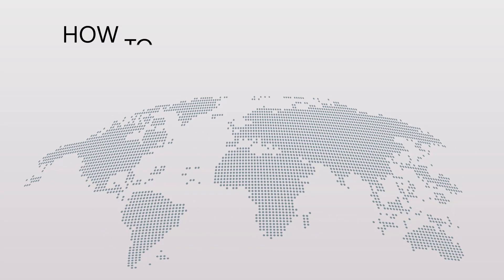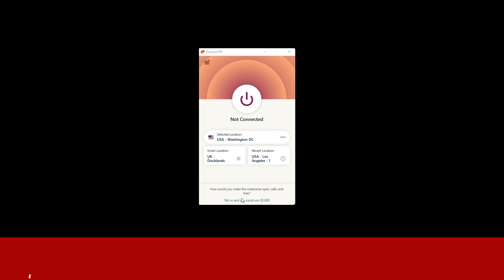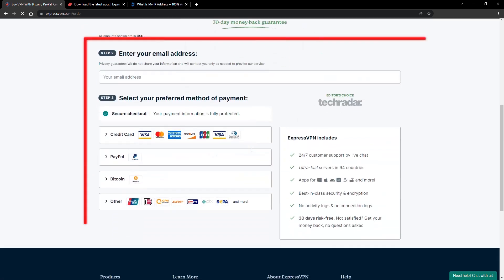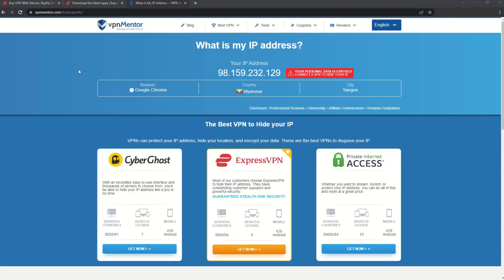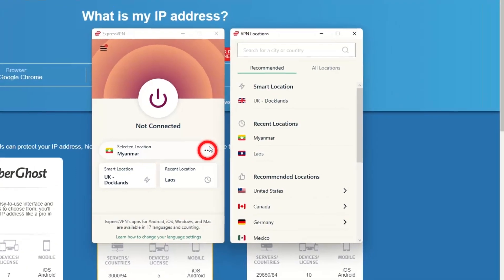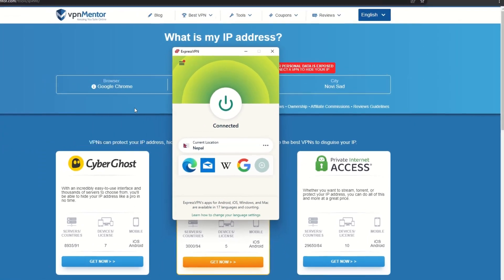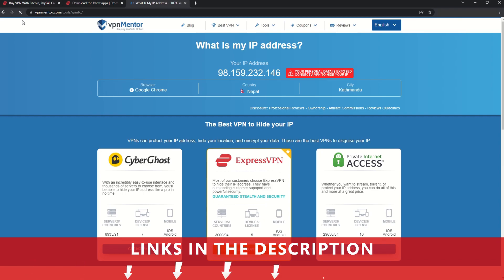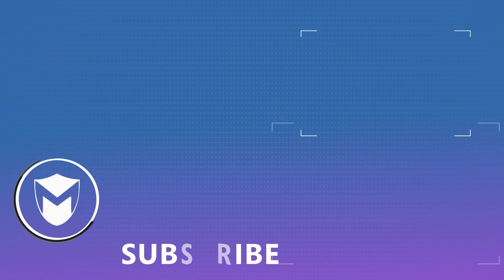How to Get a Nepal IP Address 2025 | Quick, Safe, and Easy 🌍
Do you want to find out how to get a Nepal IP address?

Pretty quick tutorial on “How to get a Nepal IP address”, right?

00:00 Intro How to get a Nepal IP Address
00:15 How to Get ExpressVPN
00:30 How To Install a VPN
00:40 How to Check Your IP
00:50 How to Get a New IP Address